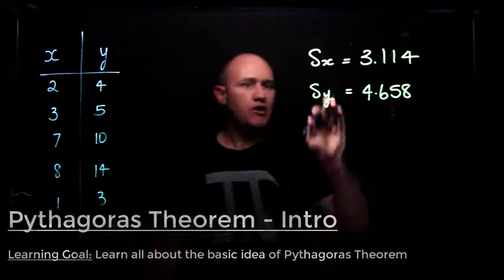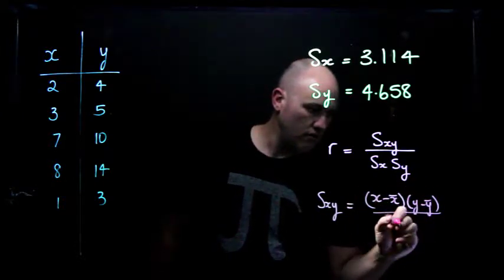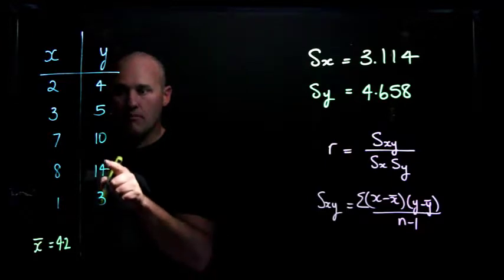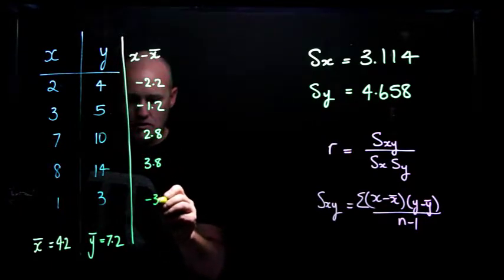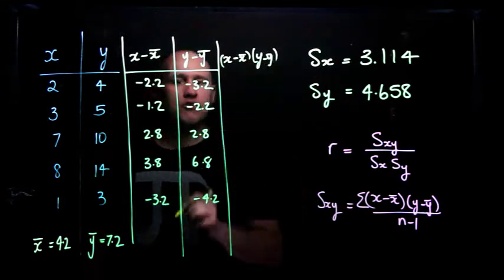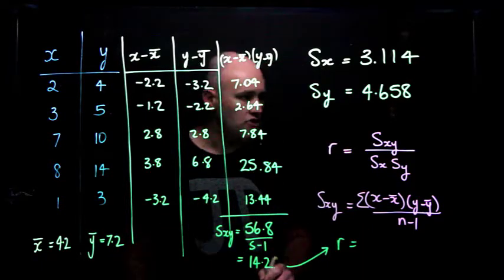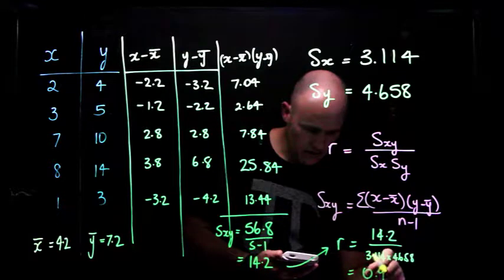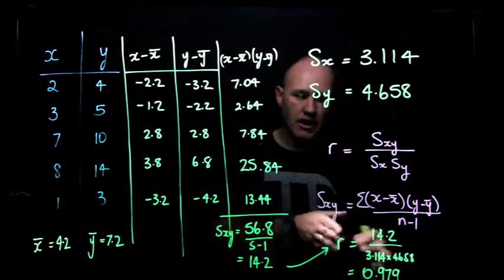Correlation coefficient - Part 3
in this video we finalise our calculations of the correlation coefficient by first finding the covariance of x and y.